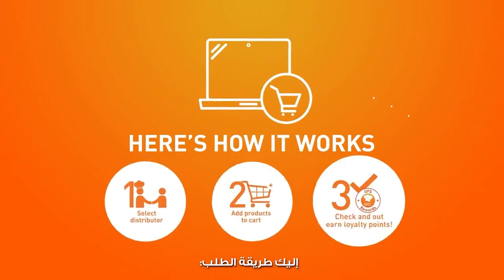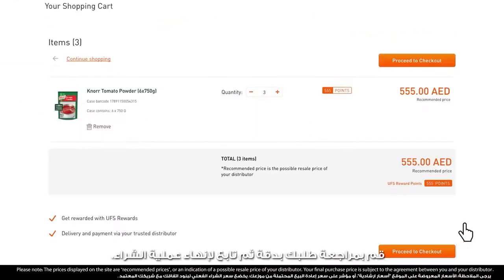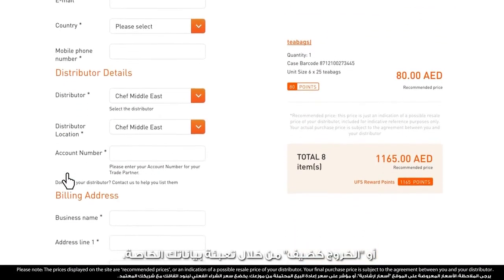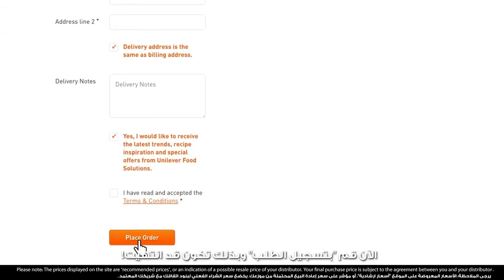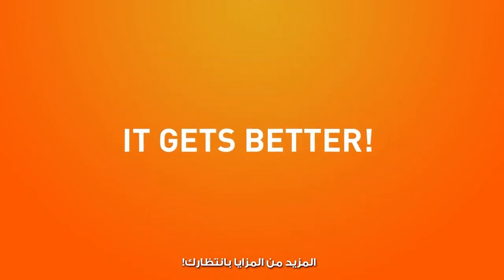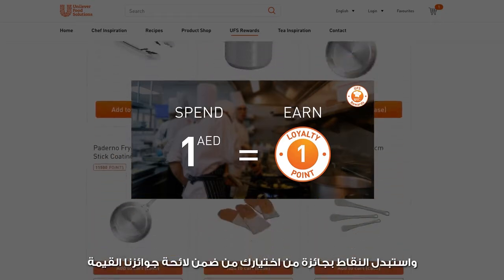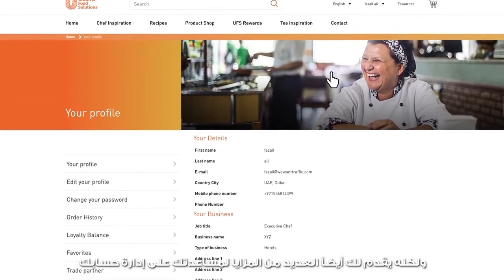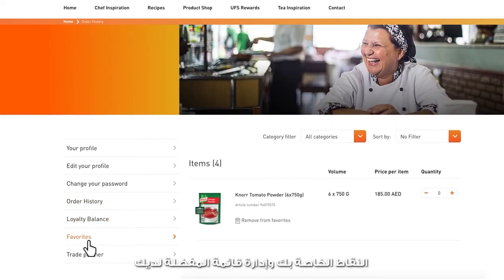How to Use the UFS Product Shop | Unilever Food Solutions Arabia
Ordering our products has never been easier with our new “Product Shop”. Enjoy hassle-free ordering by directly placing your order to our distributors through these simple steps.